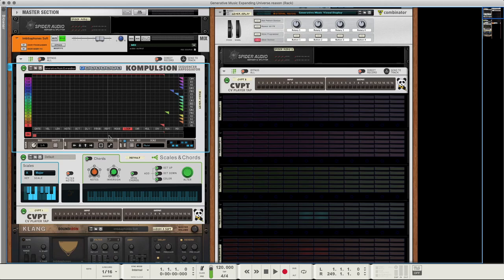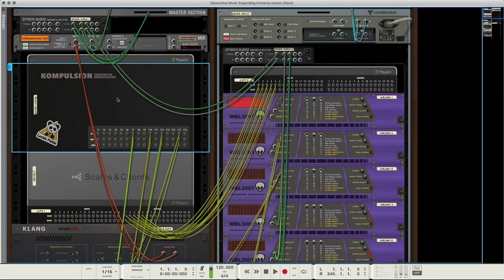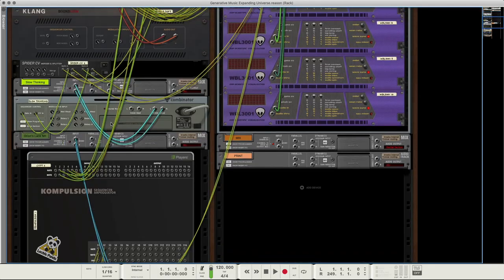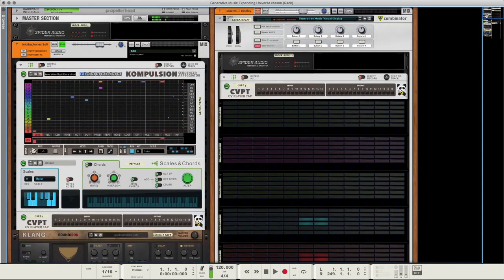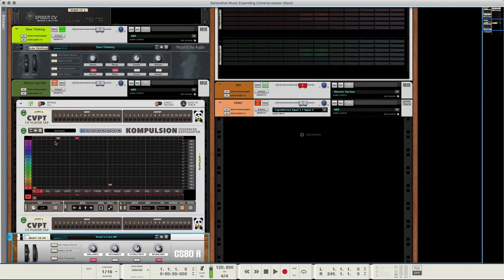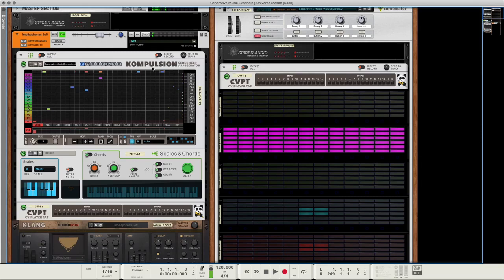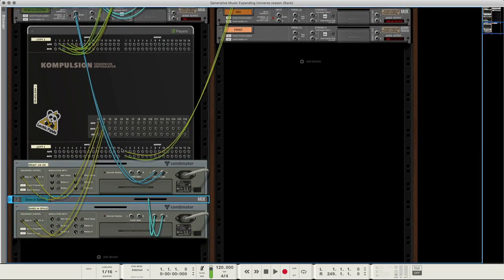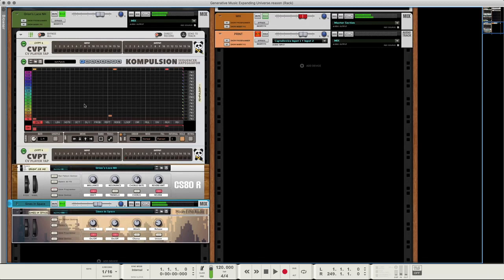Generative Music Experiment 02 "Expanding Universe"